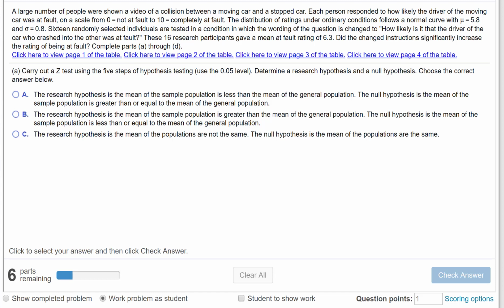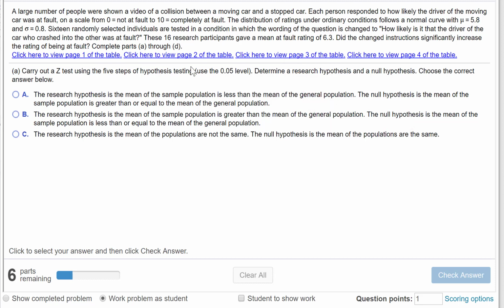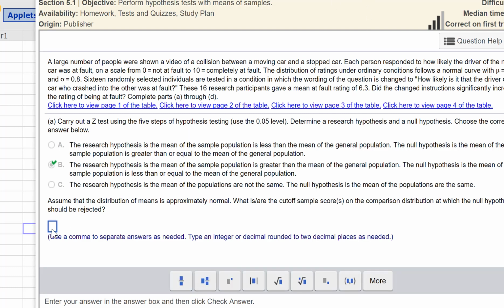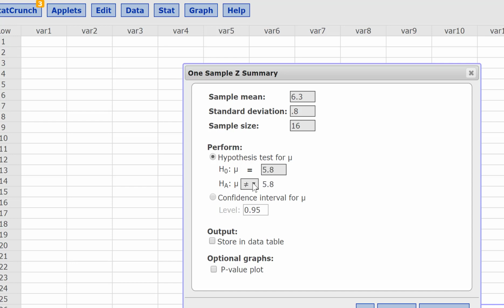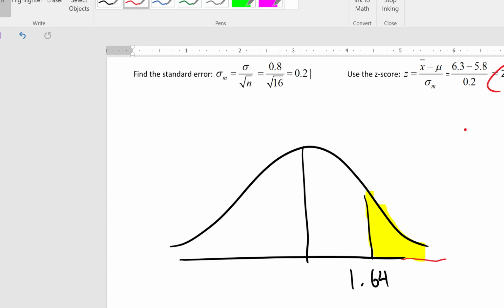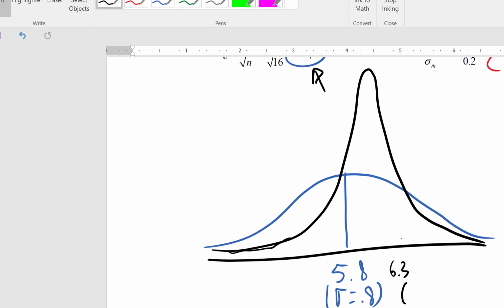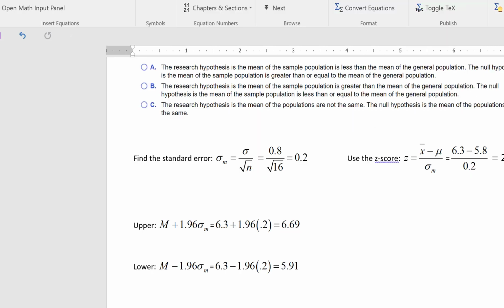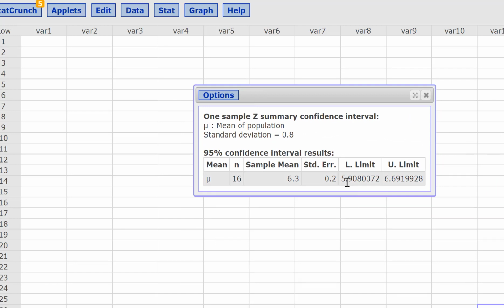PRST Homework Help 5.1.9 Hypothesis Testing